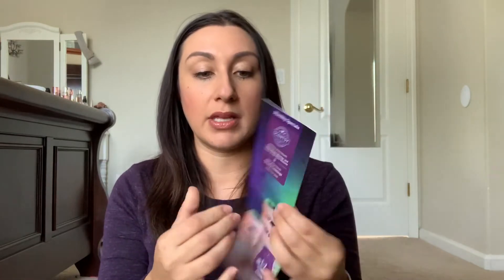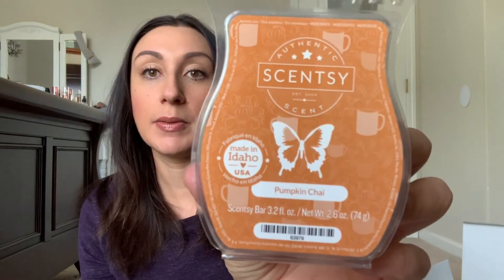Harvest 2020 Collection Haul from SCENTSY- Unboxing with Me!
Hello friends! Today I am unboxing and sharing with you the Harvest 2020 Collection items that I ordered from Scentsy. The items are so fun, and I can’t wait to get to melting. I hope you enjoy today’s video! You may even see a little (and cute!) surprise guest.

**No wattage listed for the Pumpkin Spice Warmer. It did say it was an element warmer so no bulb**

Here’s where to buy Scentsy (if you already have a trusted consultant, you can change that at the top of the site. If not, Lisa is wonderful!)

Lipstick I’m wearing (a FAQ): Persona Cosmetics Lip Gloss in Toffee

Please keep comments positive or constructive. Any snarky comments will be deleted.

My name is Niki (if you did not get that much from my channel name) and I’m so excited you’re here on my new YouTube adventure. I am a part time student, part time contractor, and full-time mom to two daughters. This is a one stop shop for shopping hauls/unboxings, home fragrance, travel tips and Disney content.